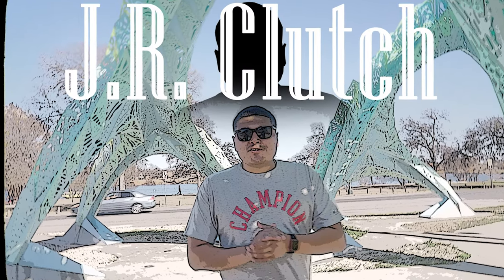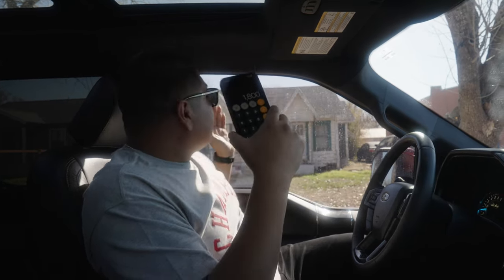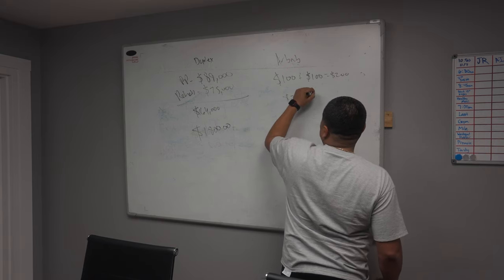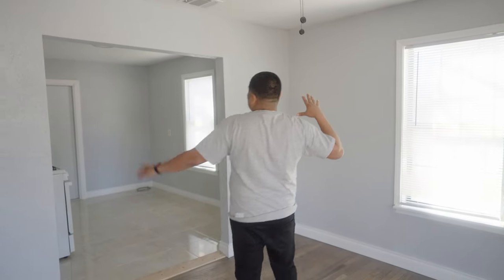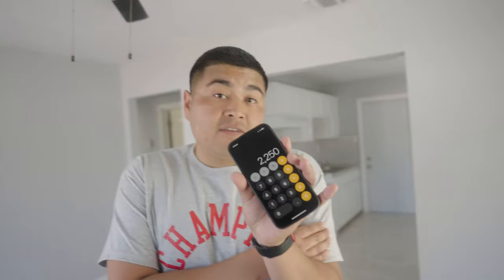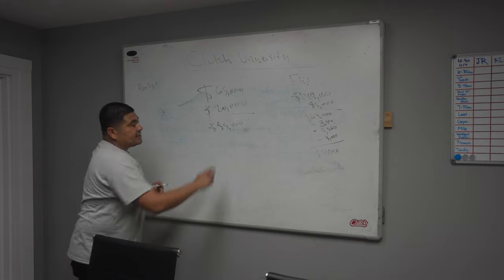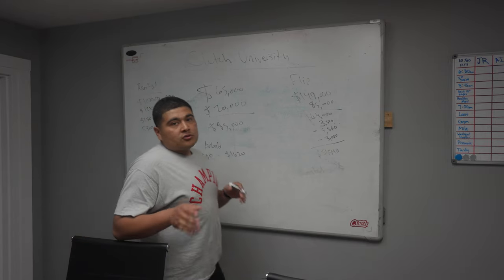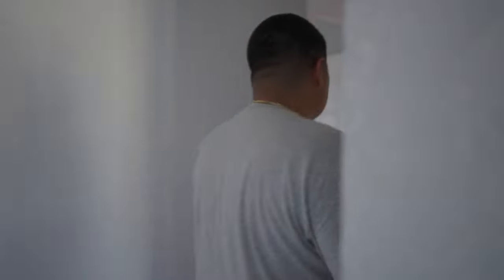How To Make Passive Income In Real Estate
Showing you how to make passive income with real estate in 2023